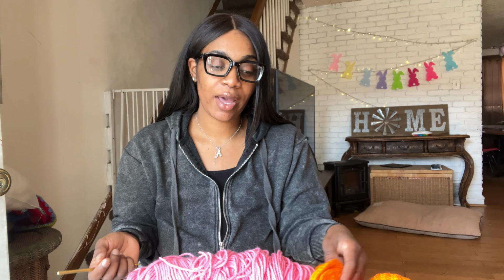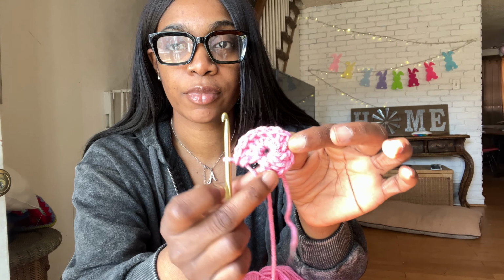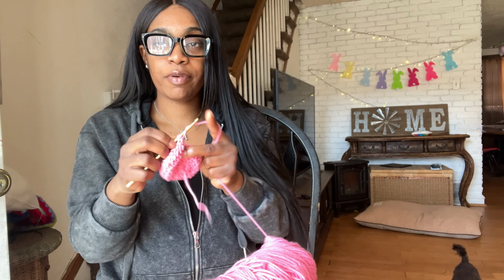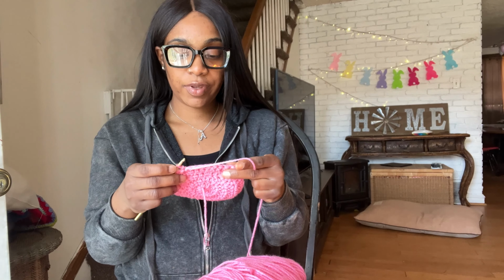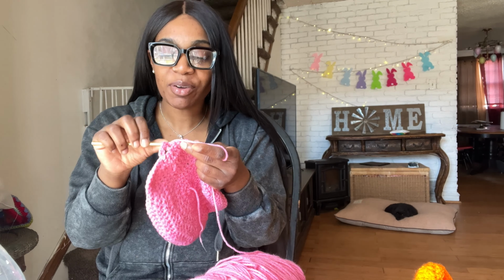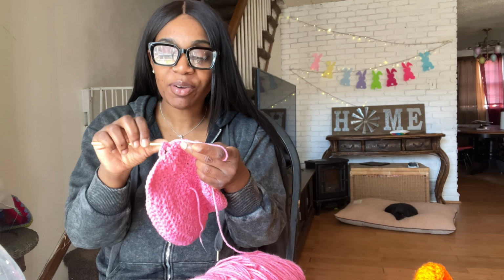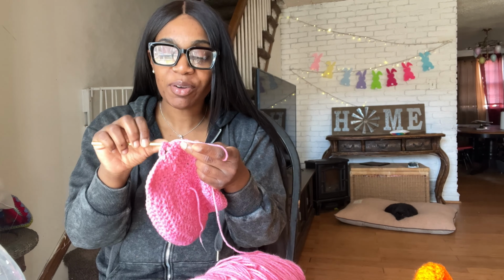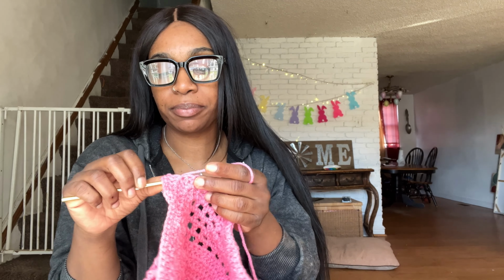How to: Mesh Ruffle hat! Beginner Friendly!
How to Crochet Mesh Ruffle hat!